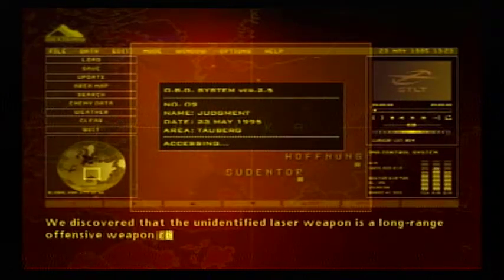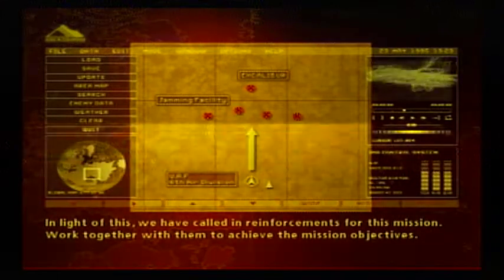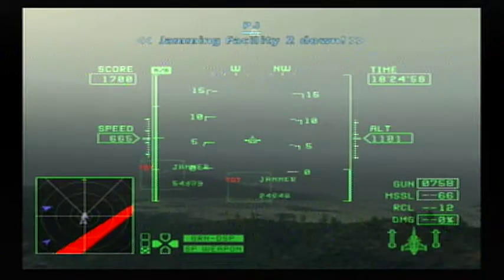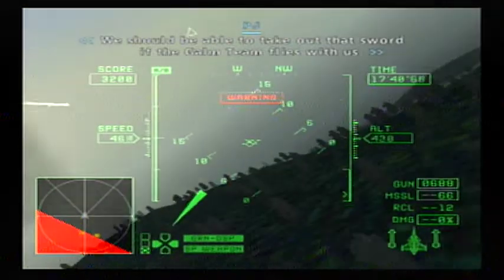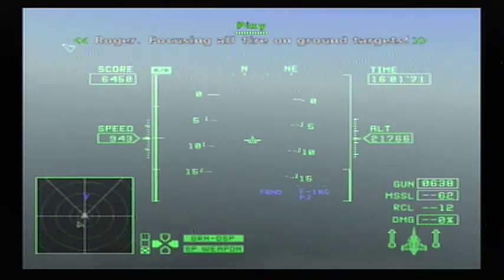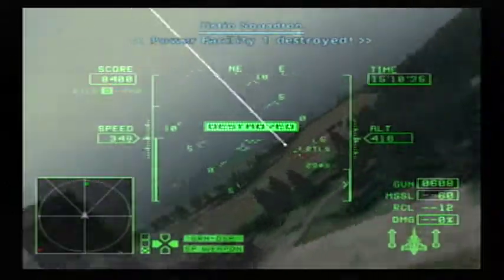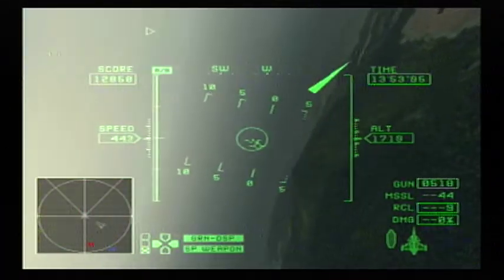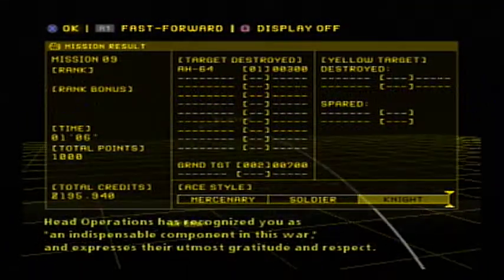Ace Combat Zero: The Belkan War | Sword of Annihilation | Knight (Hard)